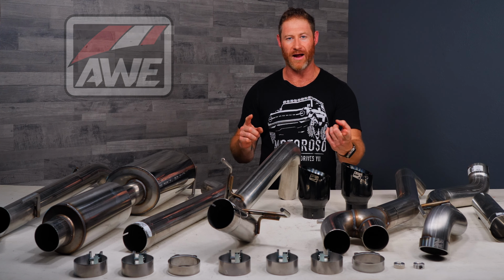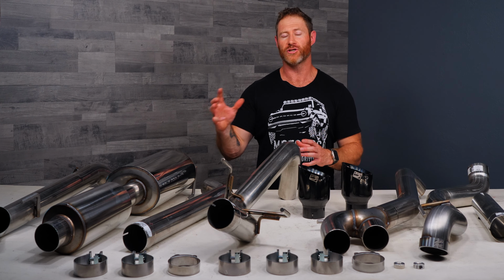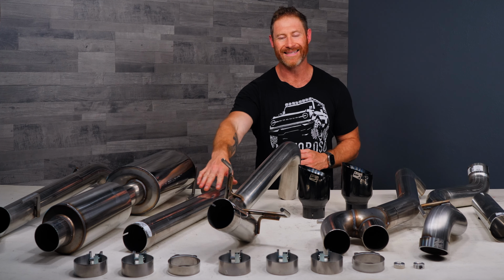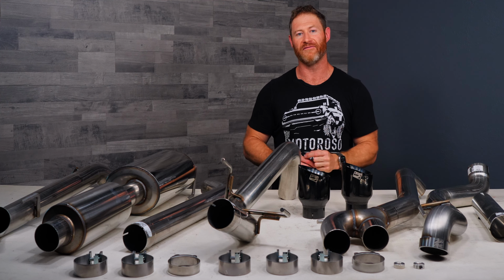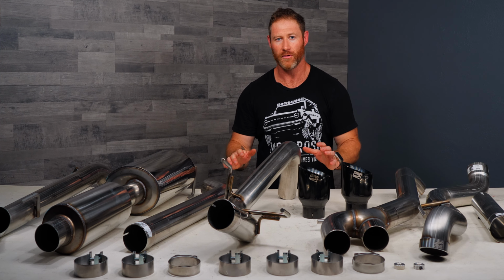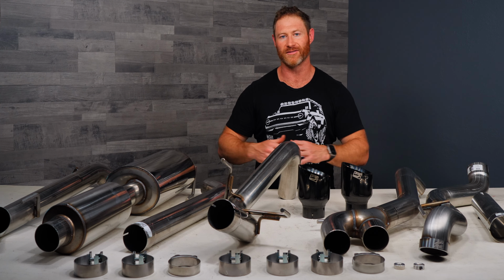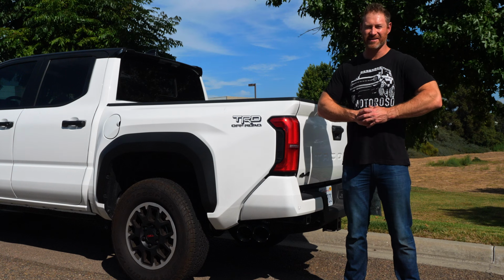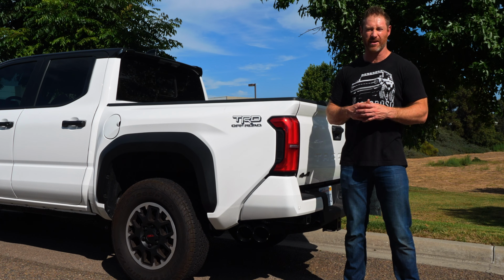AWE 0FG Exhaust for 2024+ Tacoma - with Before and After Sounds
In this video Alex shares the technical details and before/after sound recordings of the new AWE 0FG Cat-Back Exhaust for the new 2024+ Toyota Tacoma 2.4L!

PRODUCT LINKS

AWE 0FG Cat-Back Exhaust for 24+ Tacoma - Black Diamond Tips

AWE 0FG Cat-Back Exhaust for 24+ Tacoma - Chrome Tips

AWE 0FG Cat-Back Exhaust for 24+ Tacoma - Bashguard only - no tips

Install Guide -
COMING SOON

CHAPTERS
0:00 - Intro
1:25 - AWE 4th Gen Tacoma Exhaust Details
5:41 - Before and After sounds of the AWE exhaustion 2024+ Tacoma
8:03 - Final Impressions

to browse over 1,000,000 top, name-brand aftermarket products, sold by trusted vendors at great prices, and the shipping is always free!